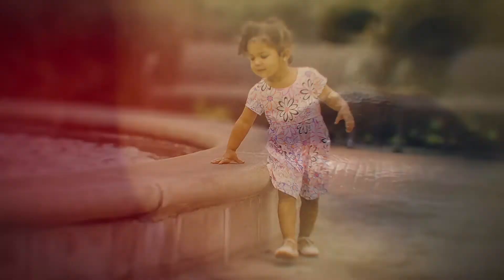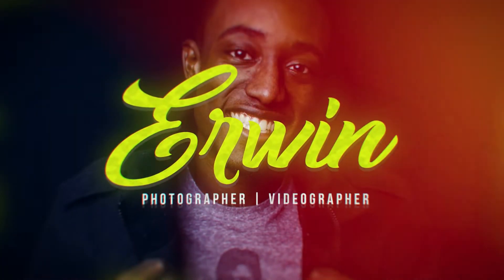How use a green screen for CLEAN effects edit! | Chroma Key Tutorial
A few quick tips on getting a cleaner edit with your green screen. Avoid the spill and poor keying by applying these tips!

Keywords:  chroma how to chroma key green screen effects blue screen how to use green screen after effects tutorial adobe after effects